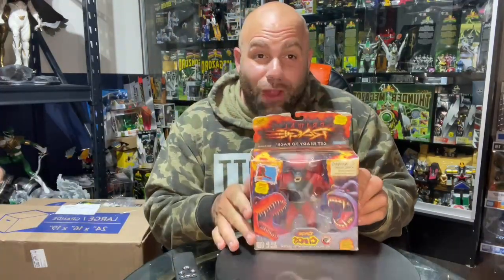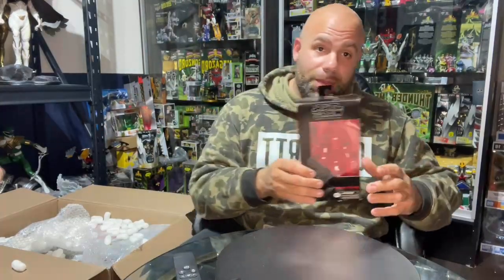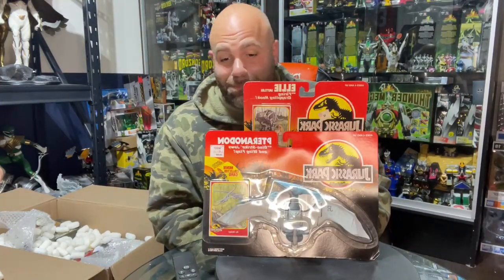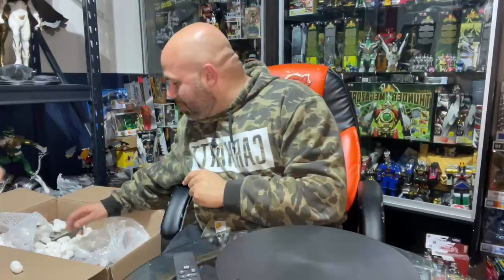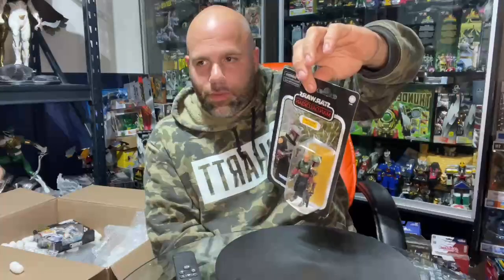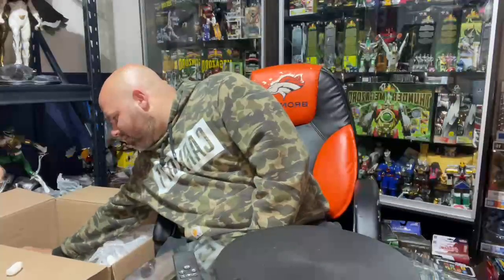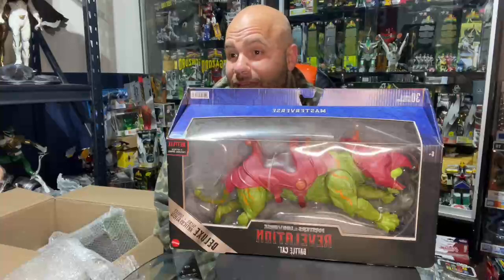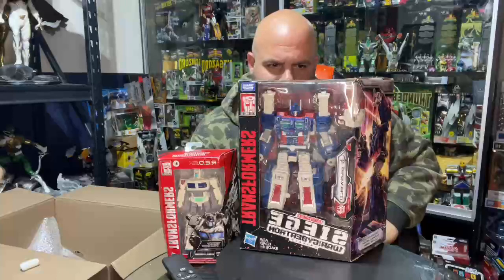Unboxing A BAD Mystery Box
The cover photo of myself and Riley says everything. God a love Mystery boxes but not all are winners. Still, there was some cool stuff in it!